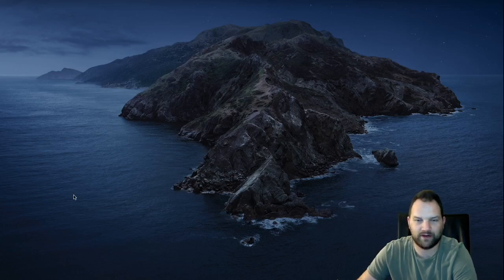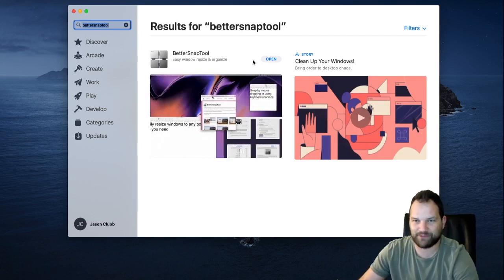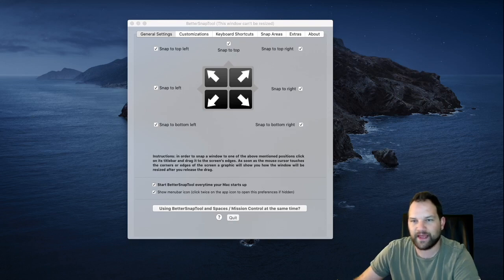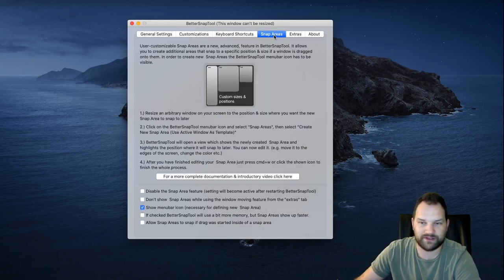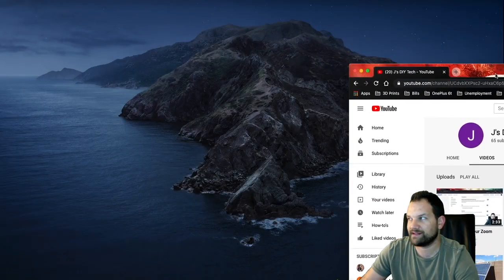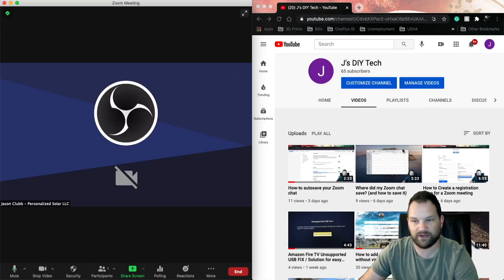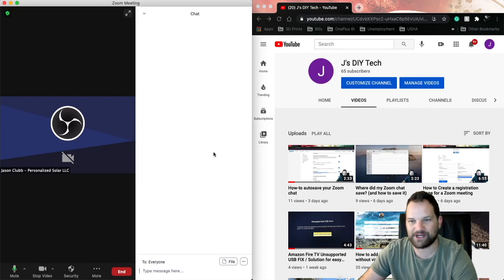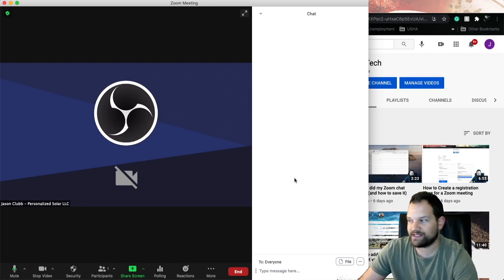How to split screen on a Mac (with BetterSnapTool)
The is a tutorial on how to split-screen your windows on a Mac using BetterSnapTool.

Search "BetterSnapTool" in the appstore